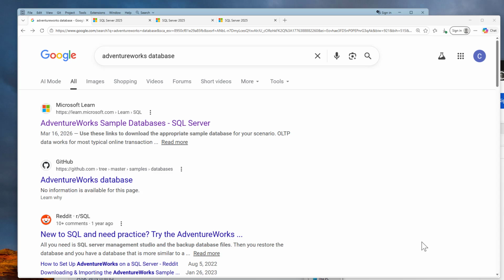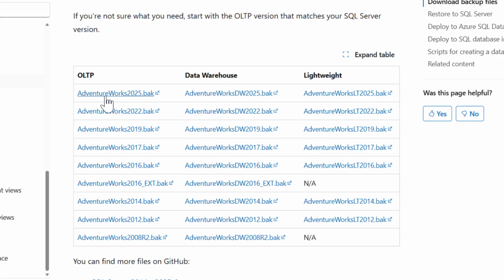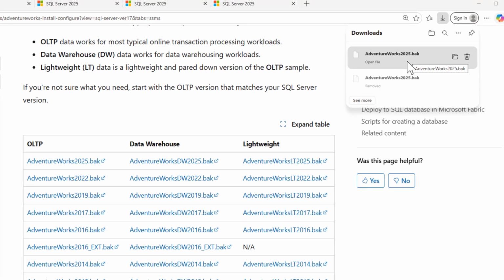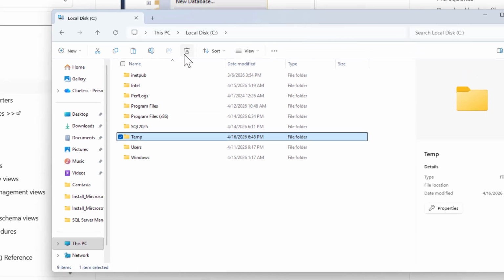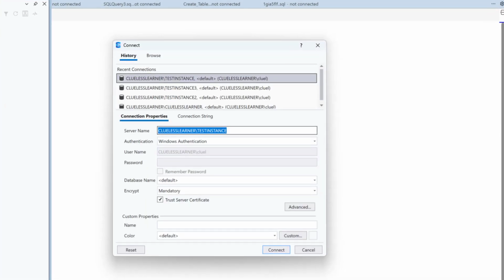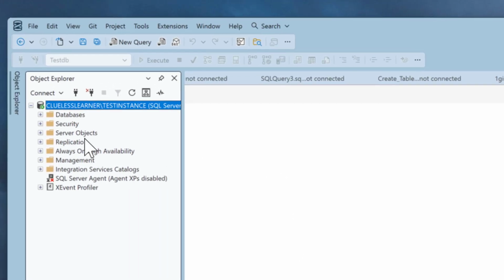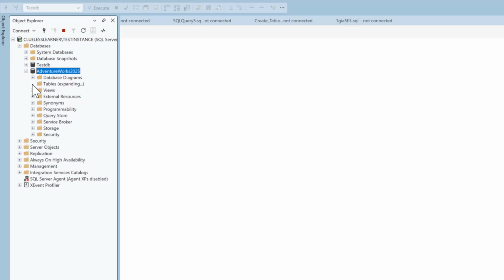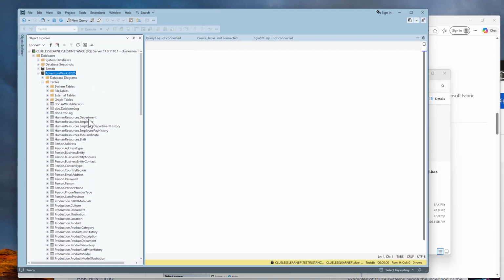Install Adventureworks database for learning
Install Microsoft Adventurework sample databases for learning.